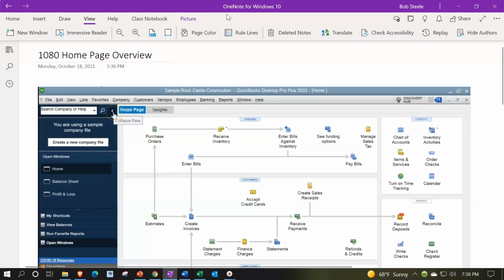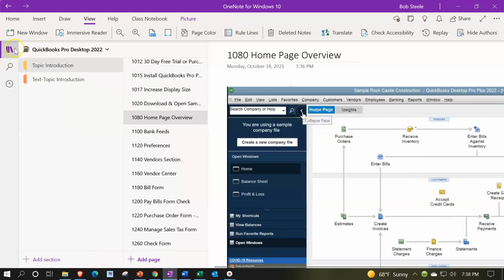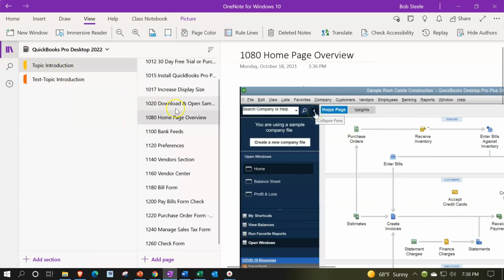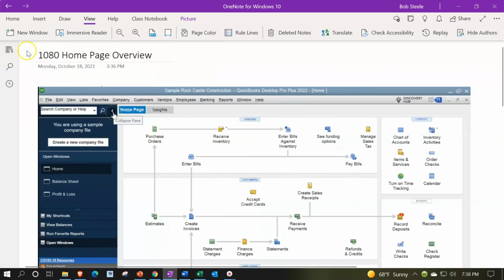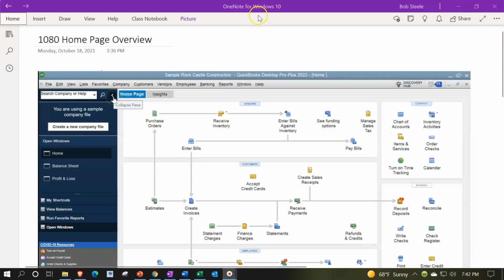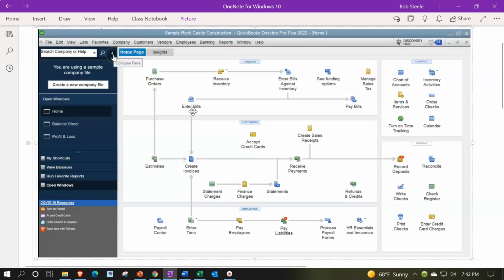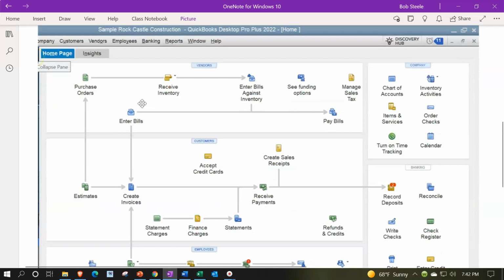Home Page Overview 1080 QuickBooks Pro Plus Desktop 2022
Home Page Overview